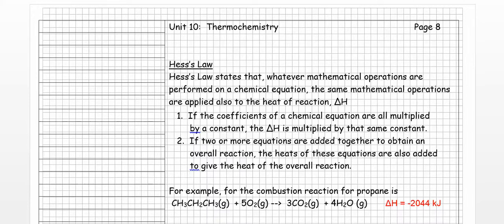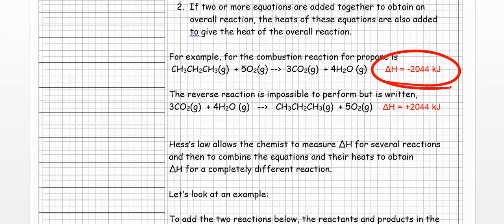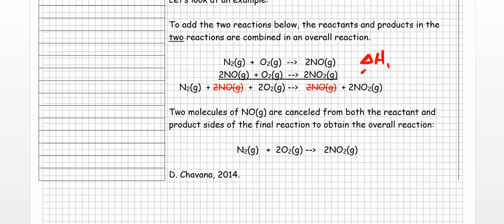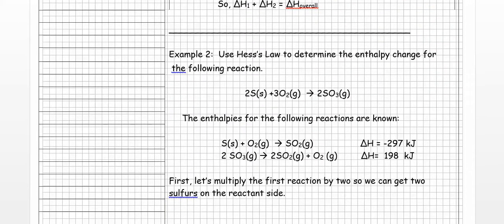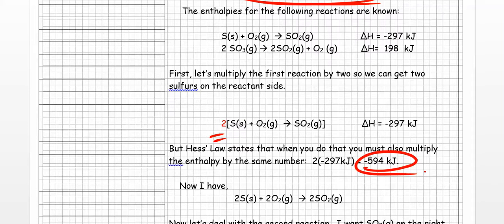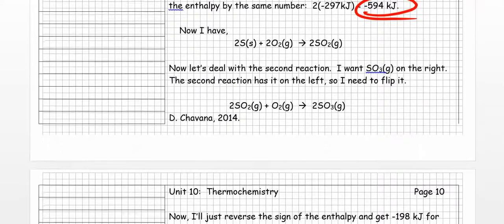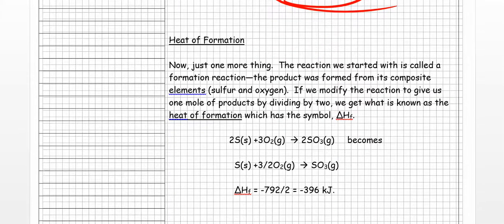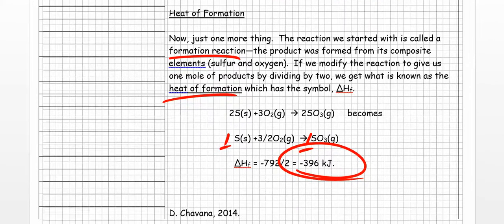Unit 10 Part 4